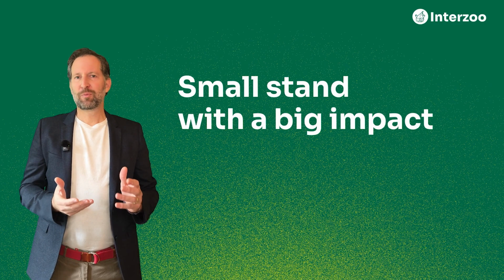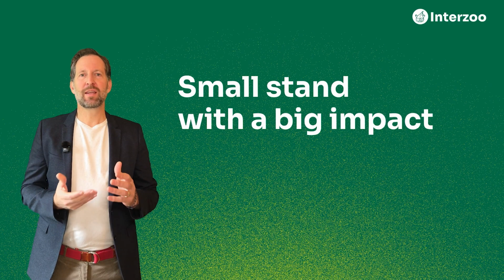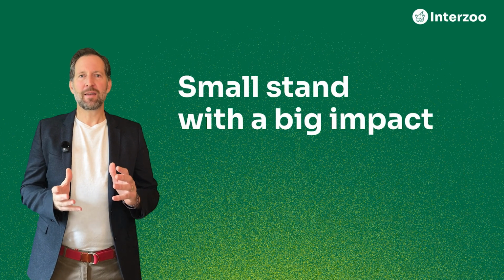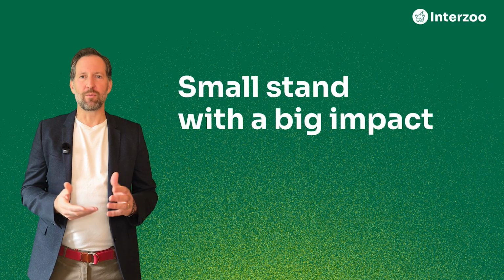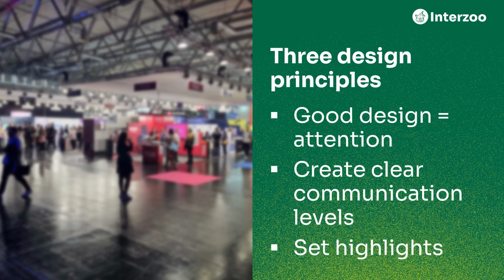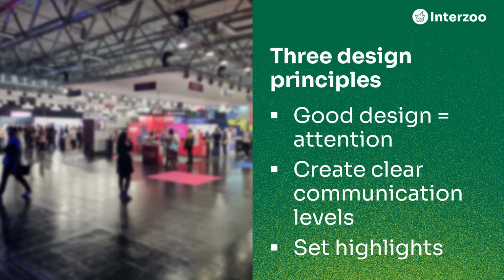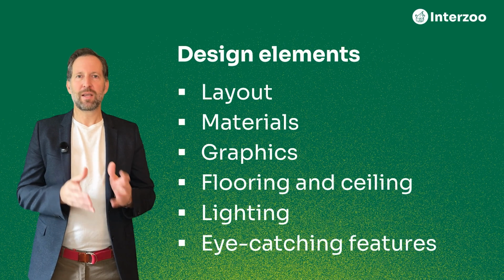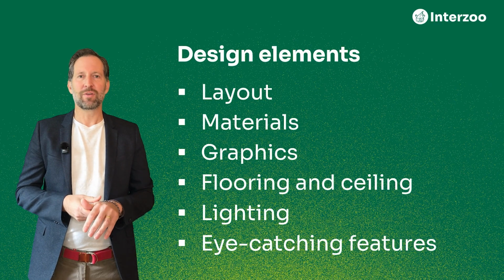Big impact despite a small stand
How to make a strong impression even in a small space with creative ideas and a clear message – and inspire visitors.